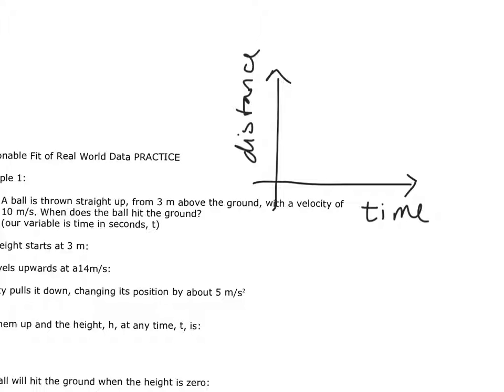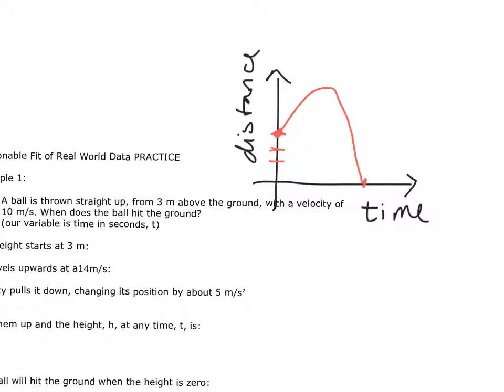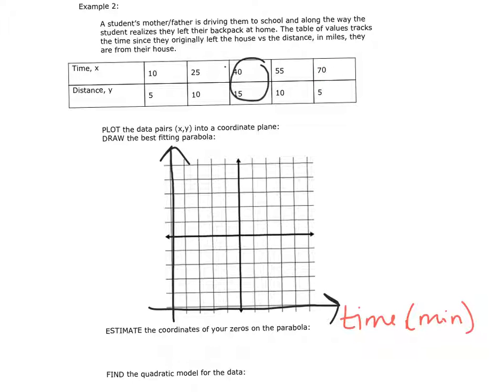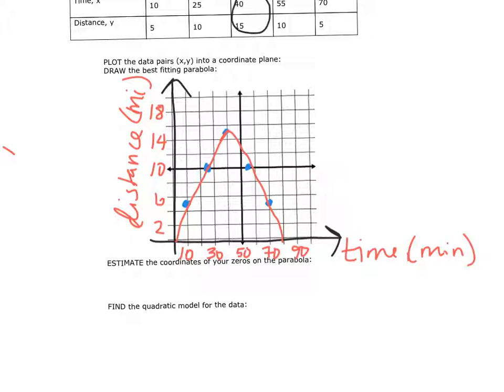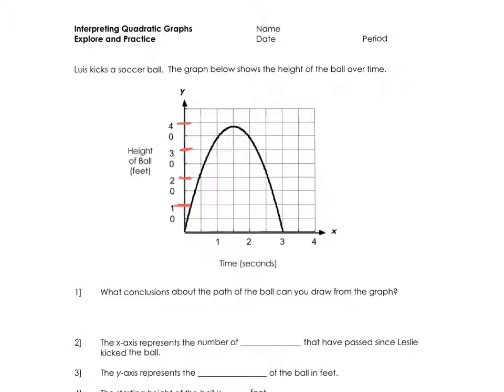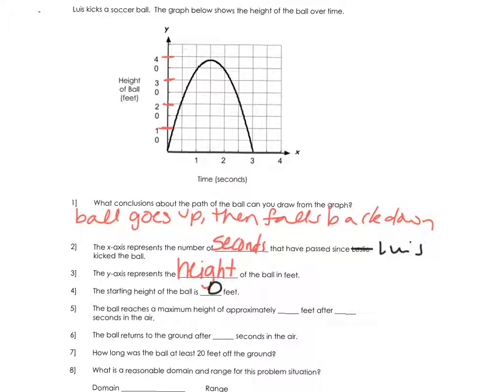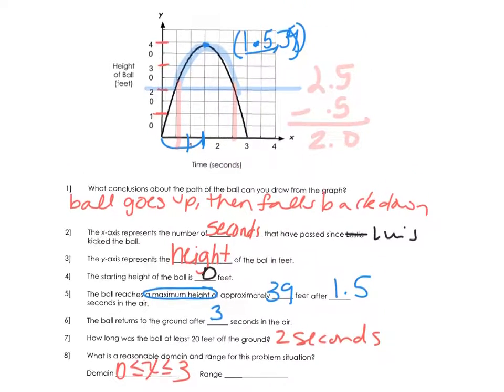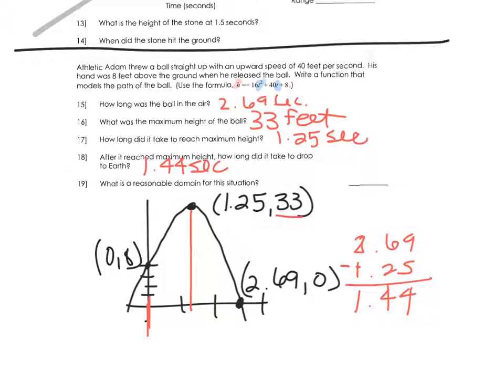Interperting Quadratic Graphs (3)